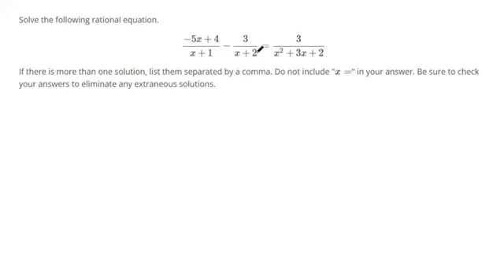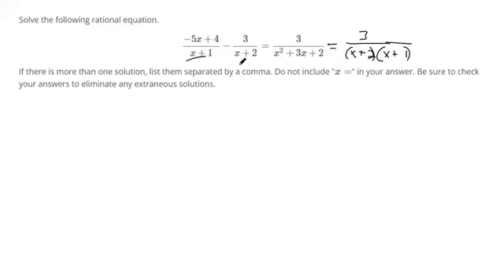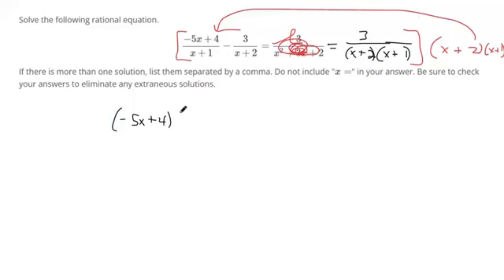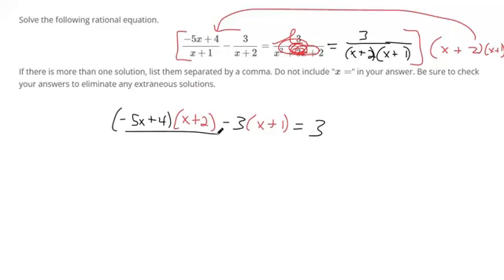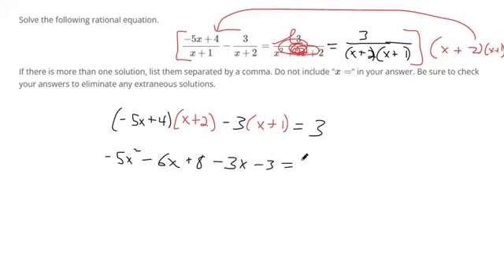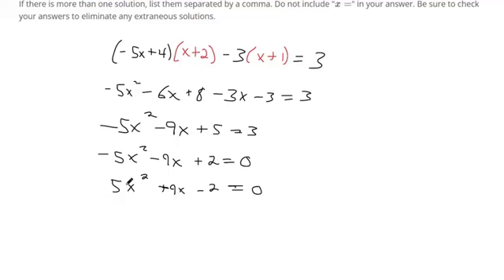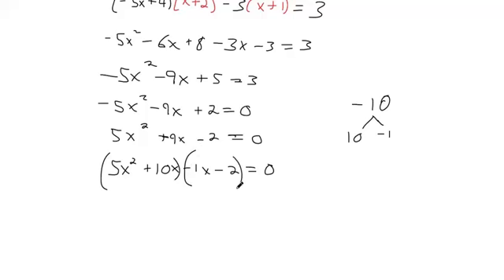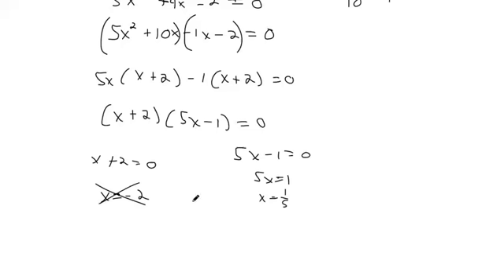Solve rational equation which leads to a quadratic